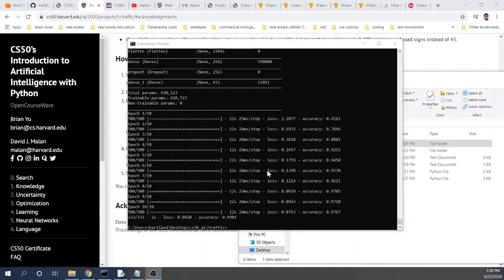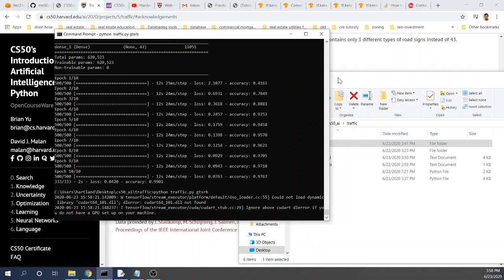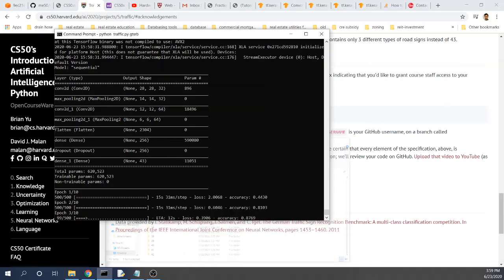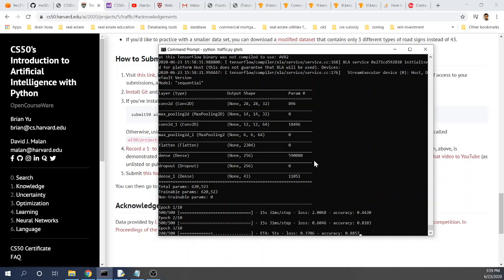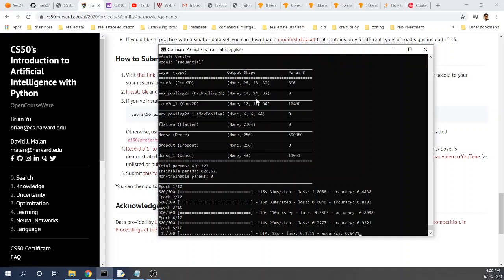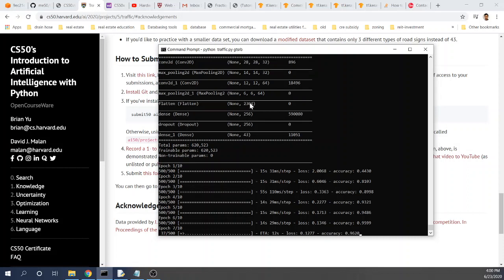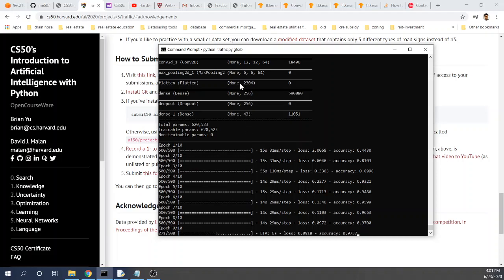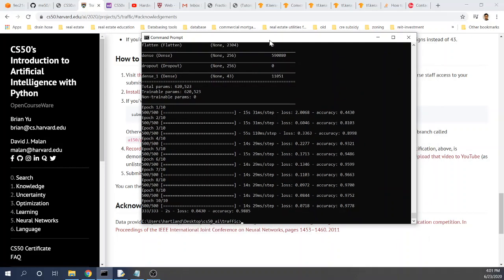Convolutional Neural Networks and Traffic Sign Image Classification with TensorFlow Machine Learning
Here, we explore a convolutional neural network and its ability to classify images into different categories (stop signs, speed limit signs, etc.). The source code is available

The model that I developed classifies with greater than 98% accuracy 43 different kinds of road signs, cross-validated and trained on a dataset of 1000's of images. The dataset comes from the German Traffic Road Sign Benchmark, a standard industry dataset used to train image machine learning models.